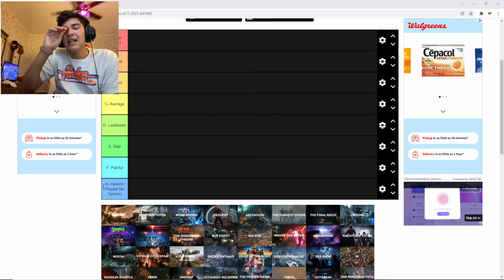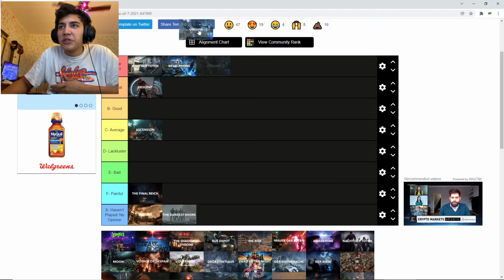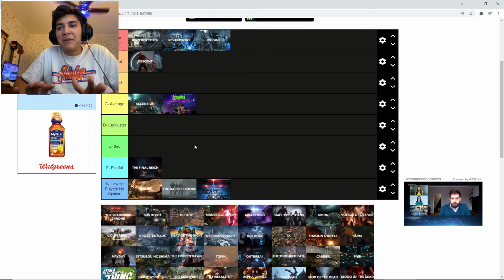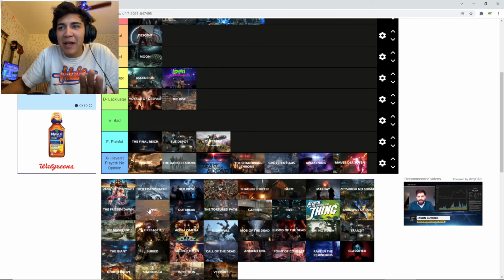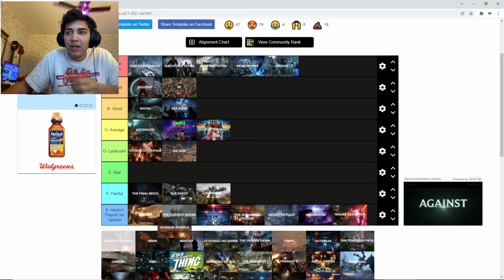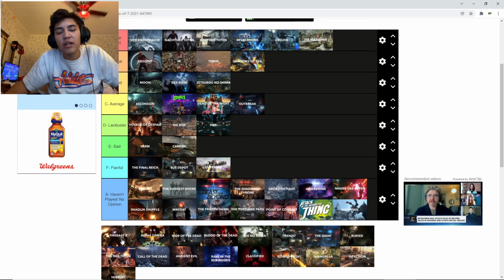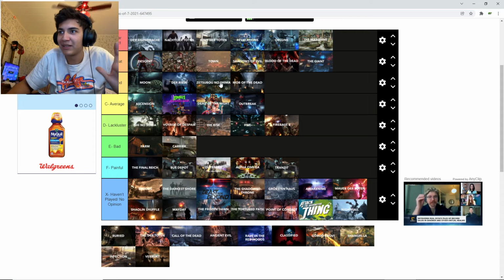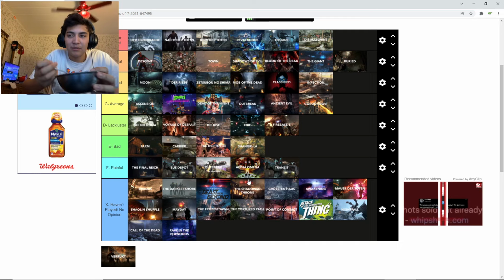my call of duty zombies tier list